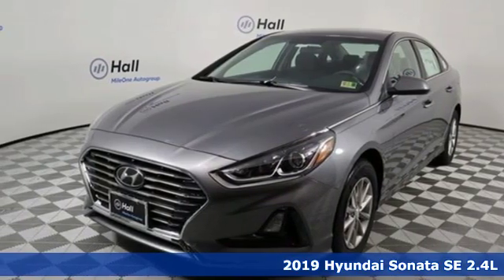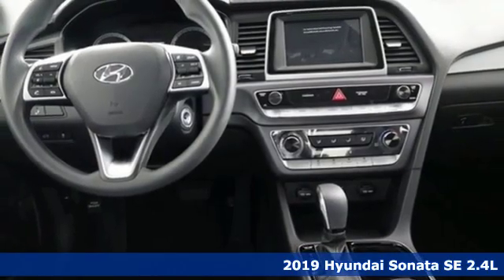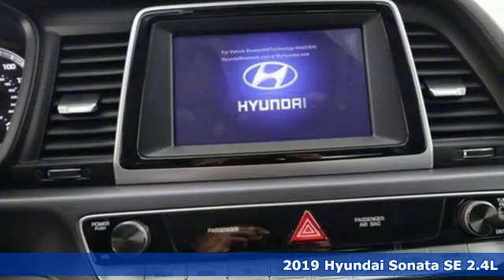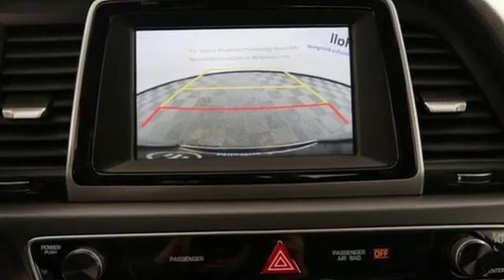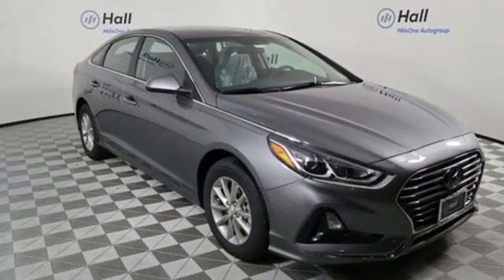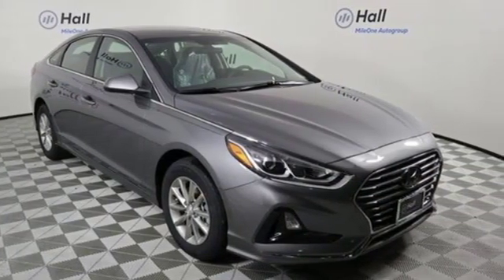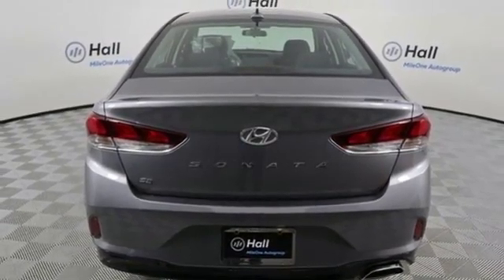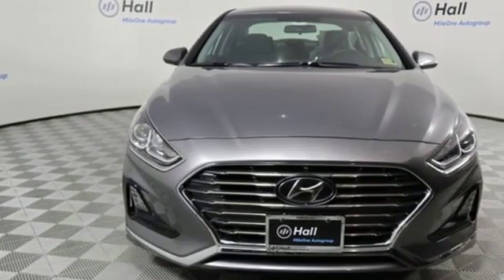New 2019 Hyundai Sonata Chesapeake VA Norfolk, VA #19190170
Year: 2019
Make: Hyundai
Model: Sonata
Trim: SE
Engine: 2.4L I4 DGI DOHC 16V
Transmission: 6-Speed Automatic with Shiftronic
Color: Gray
Interior: Black
Stock #: 19190170
VIN: 5NPE24AF4KH759279

Address:
3416 Western Branch Blvd